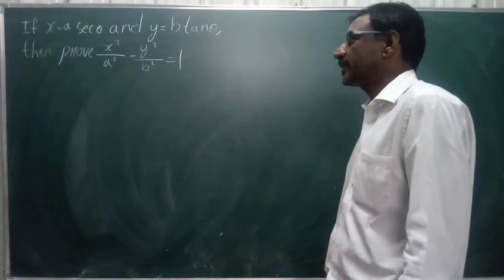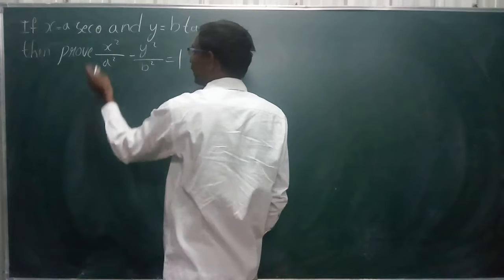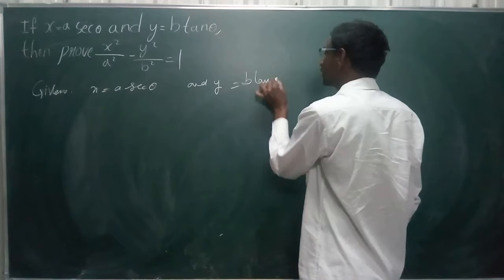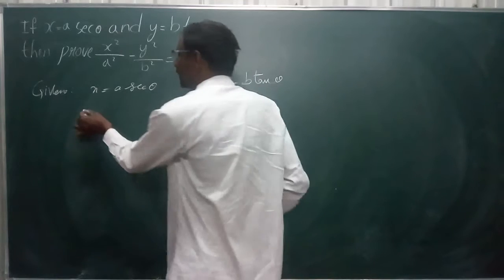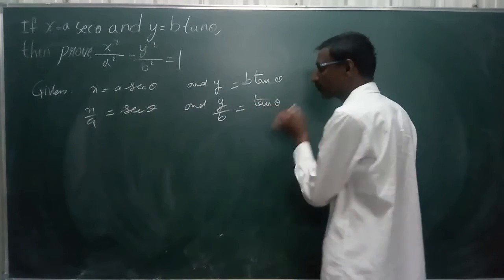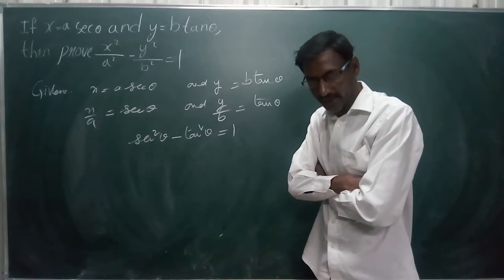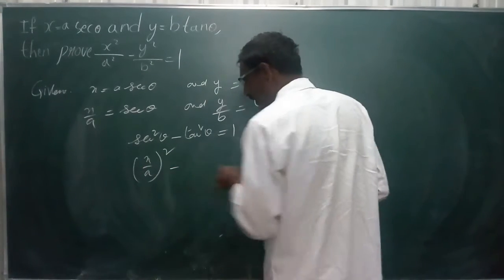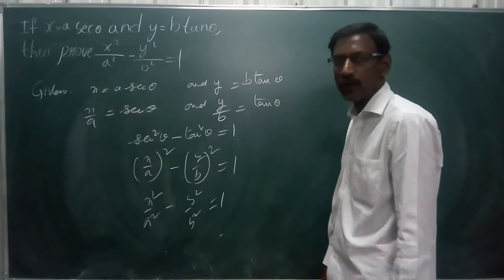Class 10 Trigonometry CBSE State Syllabus